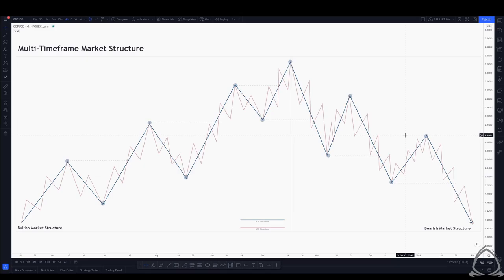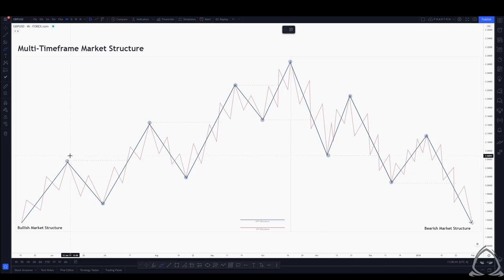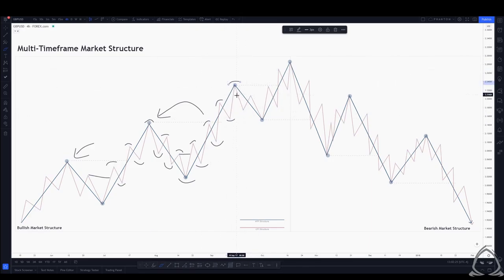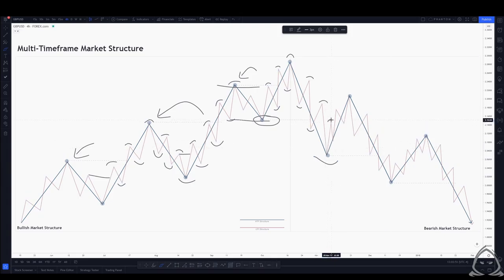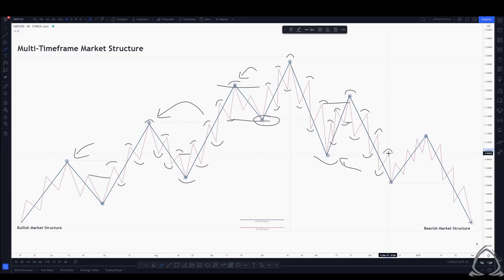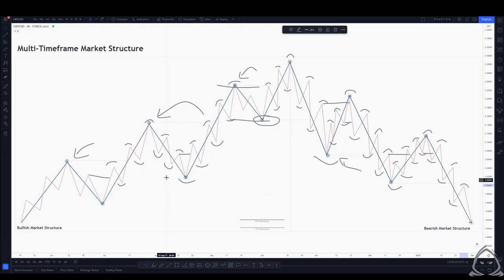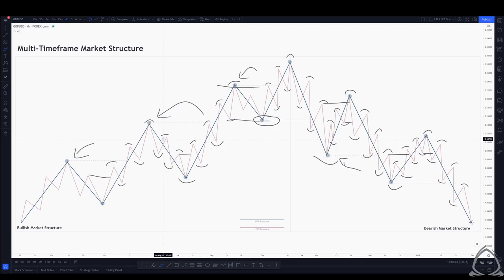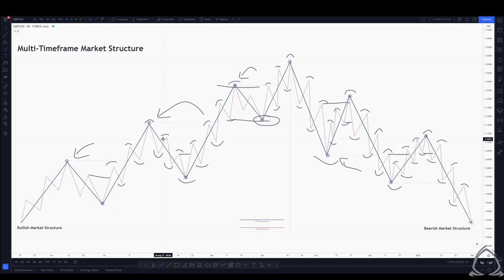How to understand Multi Timeframe Market Structure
Master the markets by learning how to identify multi-timeframe market structure. In this in-depth tutorial, we break down one of the most critical skills for any trader or investor. Stop getting fooled by minor price movements and learn to see the true trend by analyzing the market across different timeframes.This framework will help you trade with more confidence, filter out market noise, and significantly improve your consistency.Disclaimer: This video is for educational purposes only. I am not a financial advisor. All trading involves risk, and you should only risk capital you are prepared to lose.